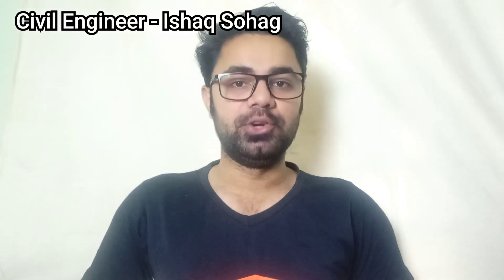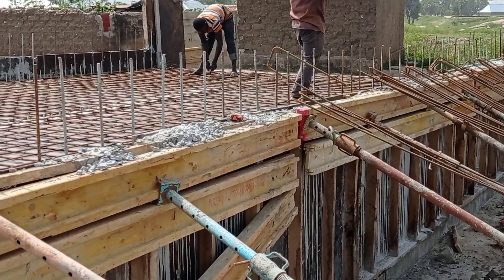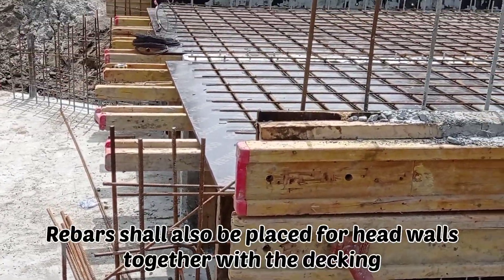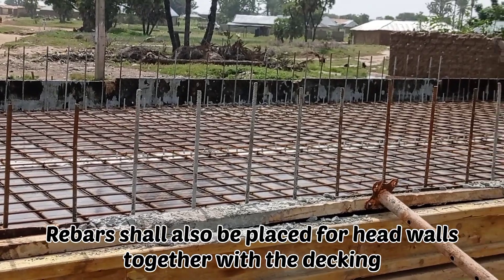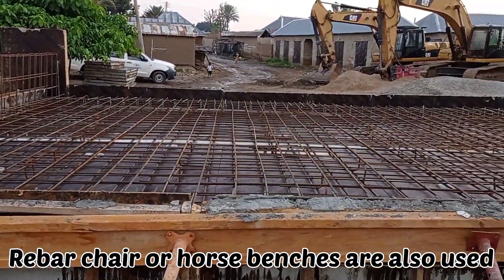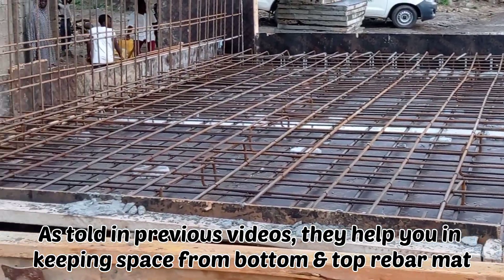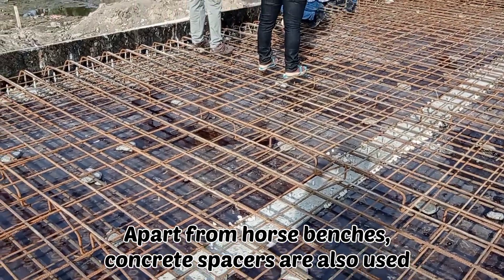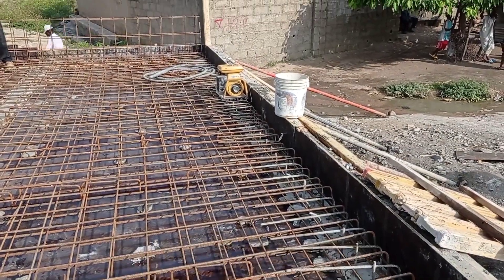Box Culvert Design | Culvert Reinforcement Detailing | Construction of Box Culvert